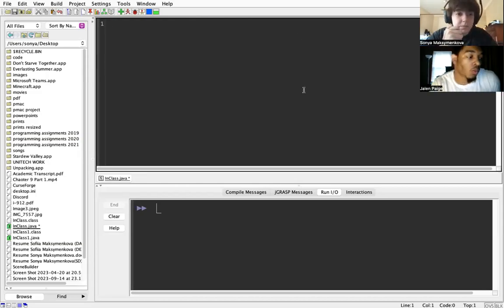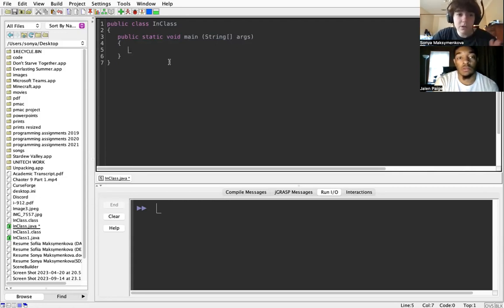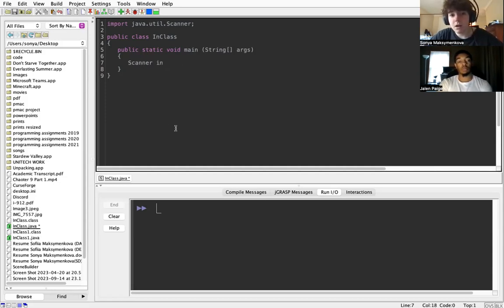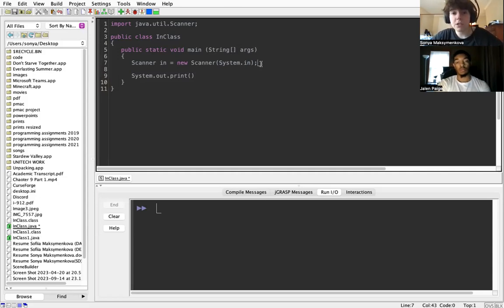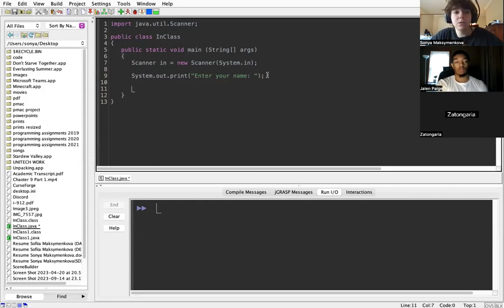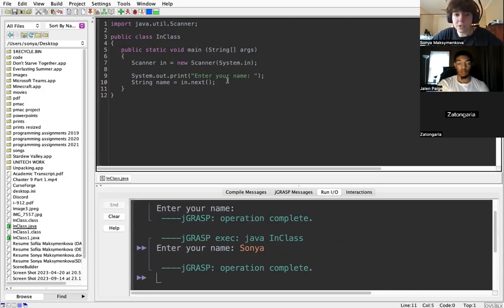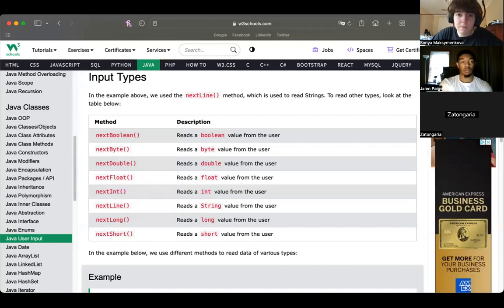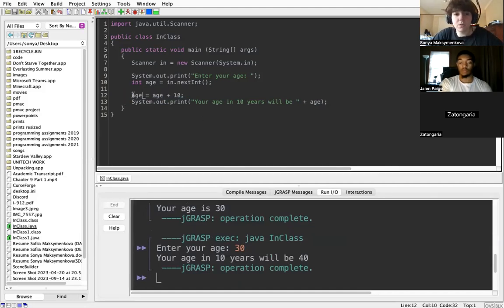FJP 101. Scanner Live Lecture. How to read input from the keyboard in Java.